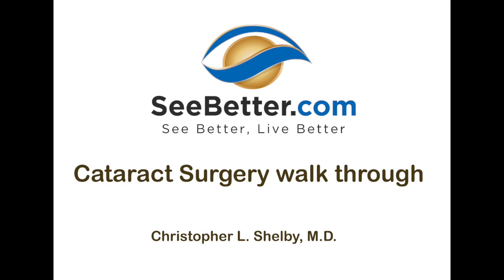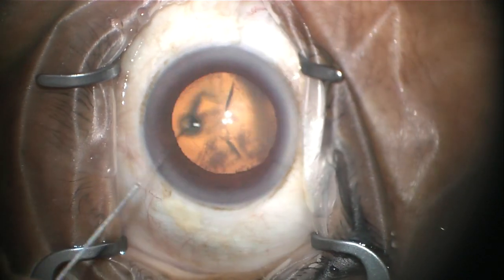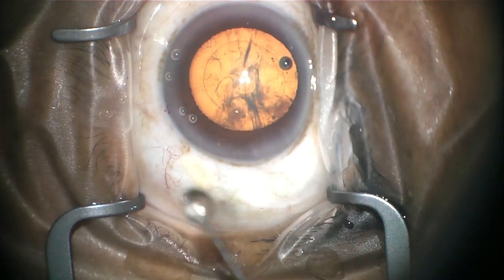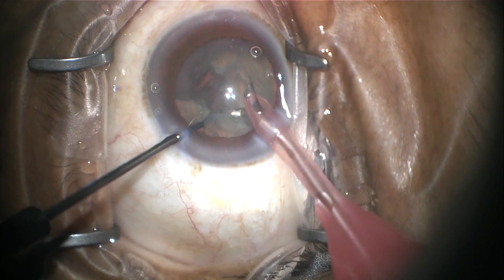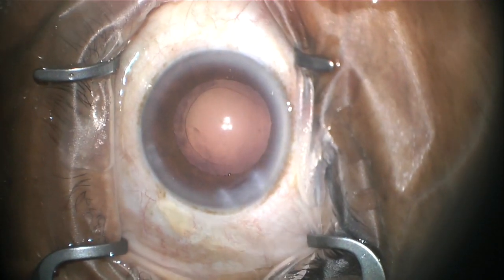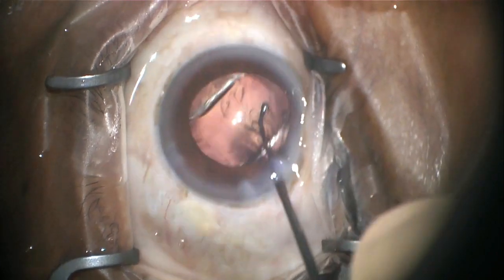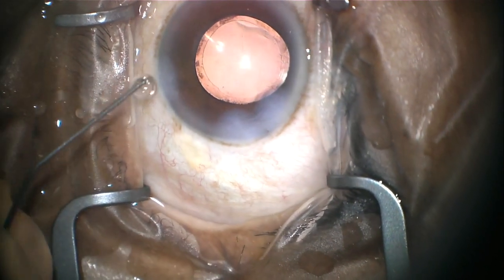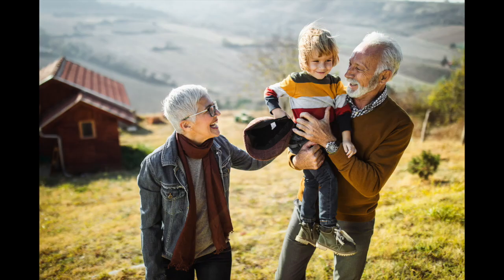Cataract Surgery Procedure Walkthrough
Learn what happens step by step during an actual cataract surgery procedure.  Learn what happens before your cataract surgery, during and then immediately after.  This walkthrough will help ease your fears about what to expect with cataract surgery.